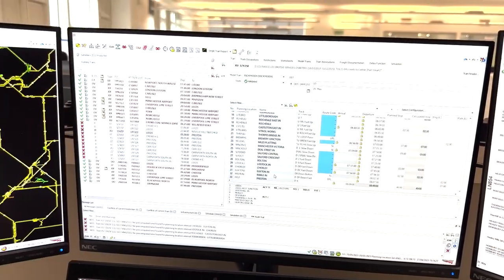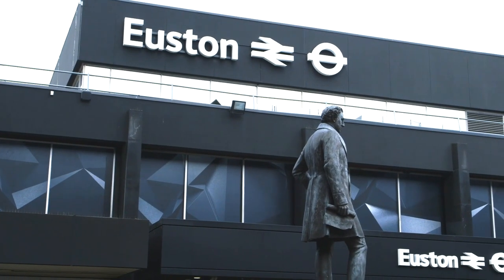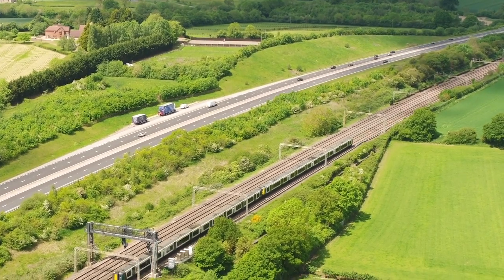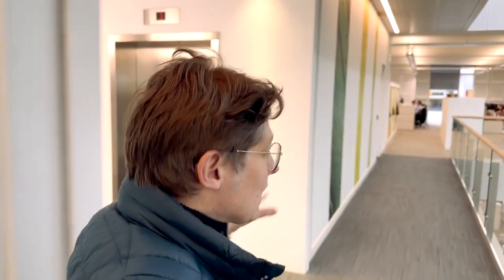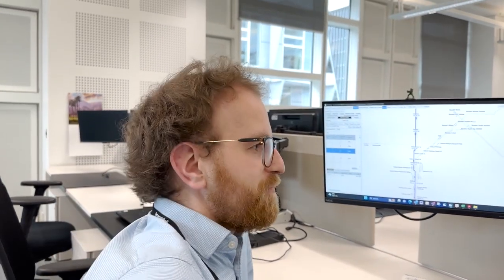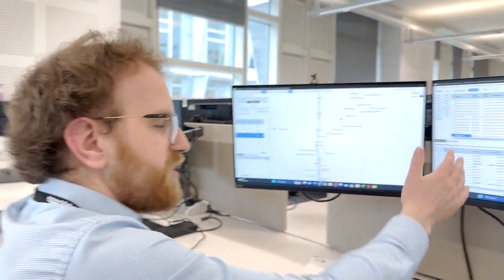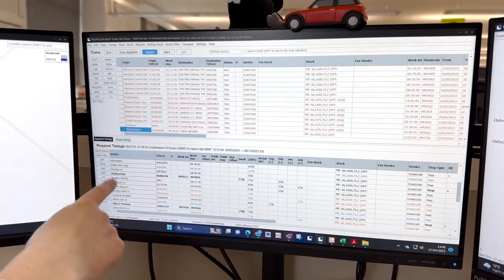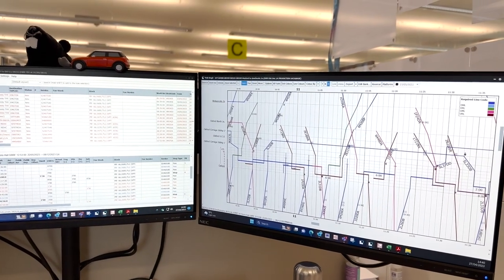How to Write a Timetable - part two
How do you turn lots of timetables into one big national timetable❓

And why do you need three screens? 💻

🎬 Watch our very own Chris Denham in part two of How to Write a Timetable ...